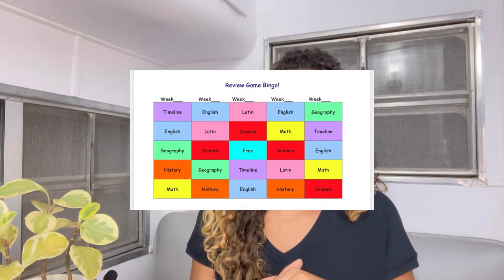CC Cycle 2 Week 6: Foundations Memory Work & Homeschool Ideas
Tutor plans and memory work ideas for:

• Math - skip counting 11’s & 12’s with actions

• Geography - European Mountains plan and song

• History - The Renaissance | activity and/or motions to CC song

• Latin 1st Conjugation noun endings future tense plan

• Science - “How animals react to environmental change” | motions

• English - Possessive Pronouns | tune and/or activity